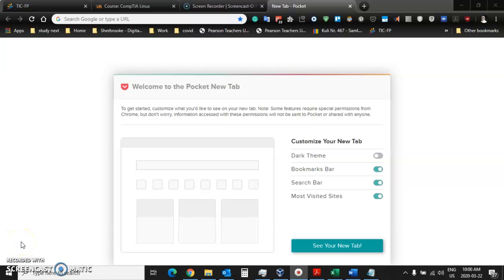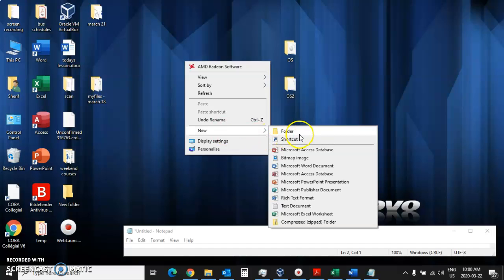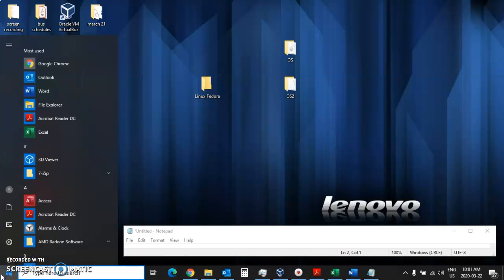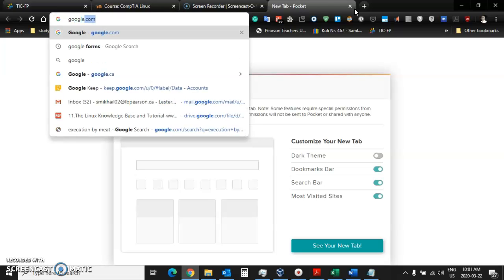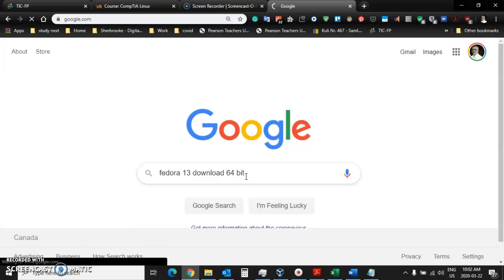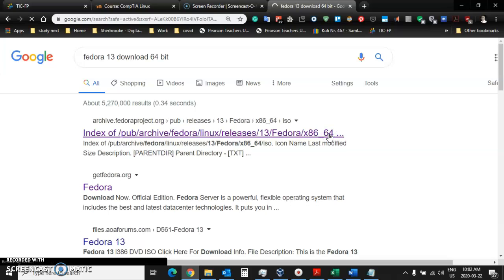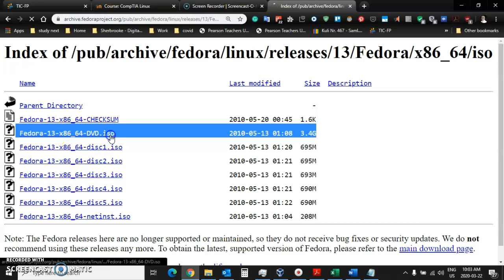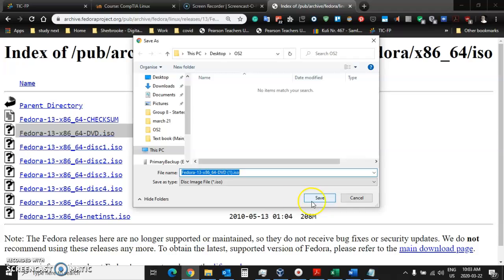Downloading Fedora Linux